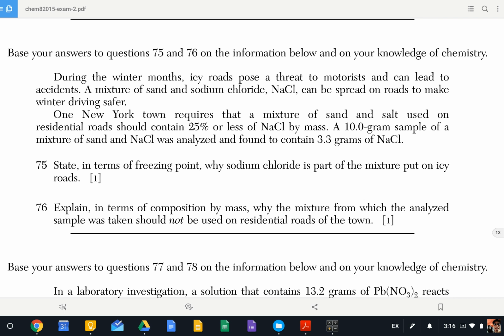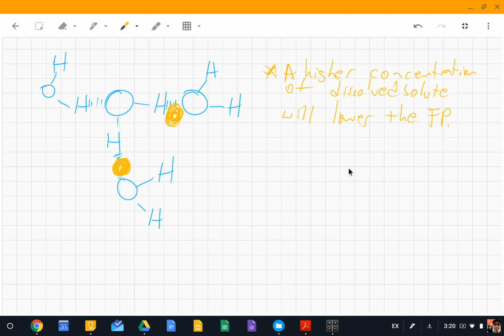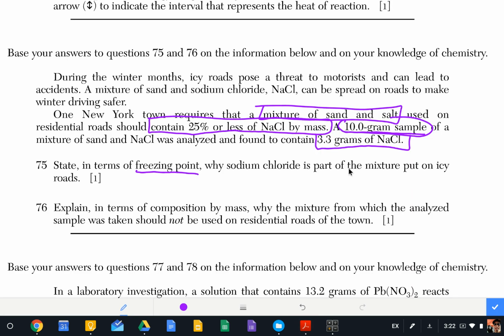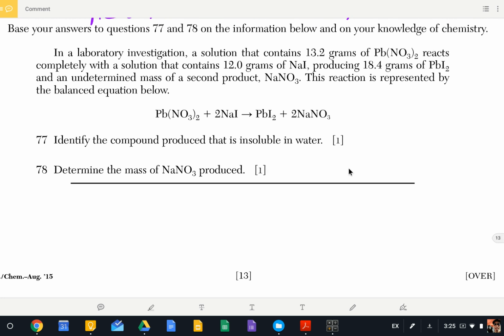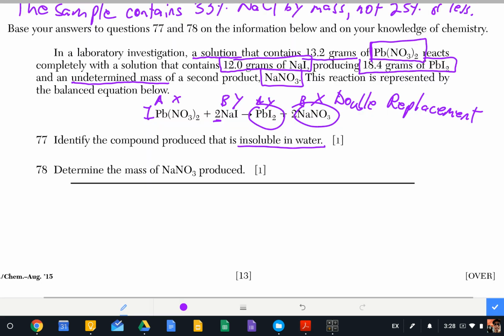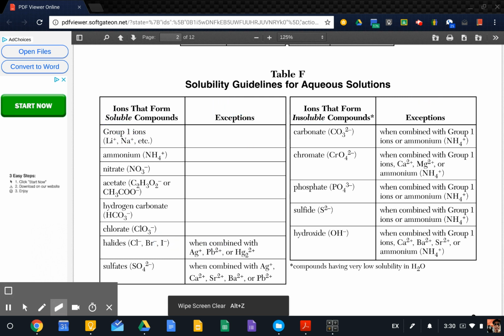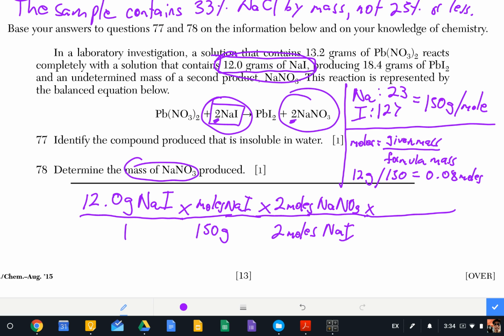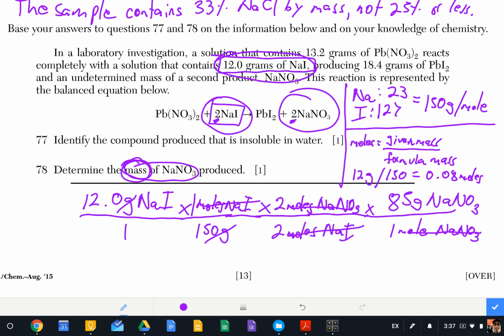August 2015 Chemistry Regents Review Problems 75-78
Review of problems 75-78 from the August 2015 NYS chemistry regents exam.